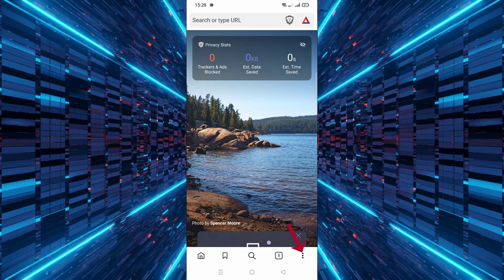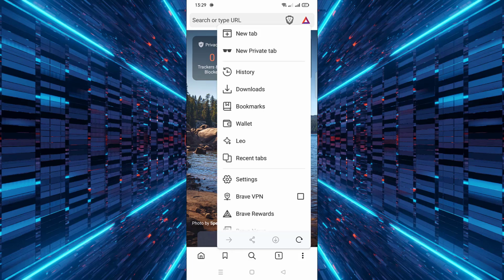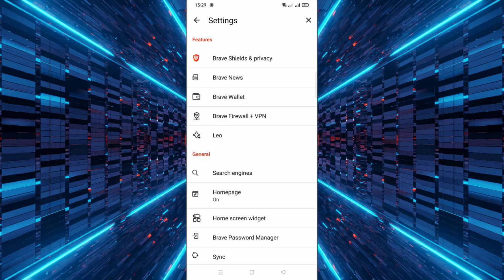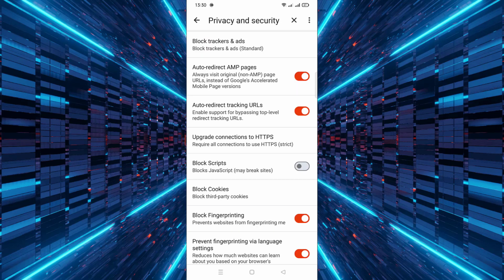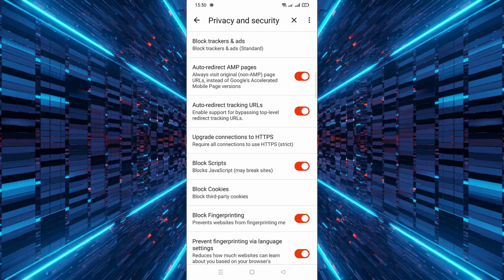How to Block JavaScript in Brave Browser Mobile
In this tutorial, you'll learn how to block JavaScript in Brave Browser on mobile devices.

📱 We walk you step by step through the Brave app's settings.
💡 Blocking scripts can improve privacy and speed up browsing.
🔒 This feature is built into Brave Shields for better control.
⚙️ We’ll guide you from the three-dot menu to the Brave Shields & Privacy tab.
⬇️ Then, we show you exactly where to find and enable the “Block Scripts” setting.
🌐 Turning off JavaScript may break some websites, but it’s useful for many users.
🛡️ This is perfect for anyone looking for more control over how websites run on their device.
🎯 Learn how to take advantage of Brave’s privacy features easily.
📈 Improve your browsing experience while protecting your data.